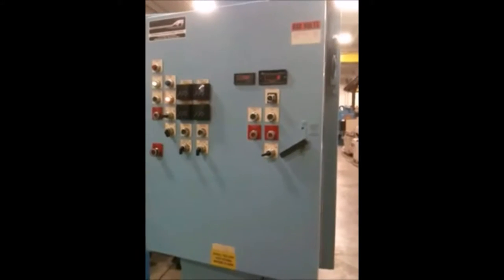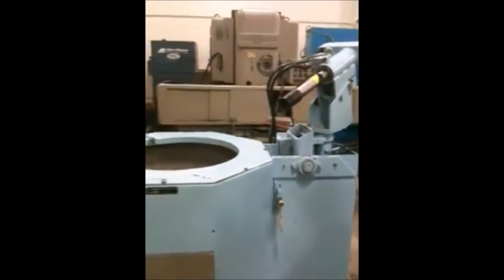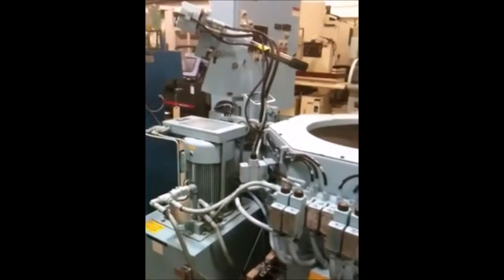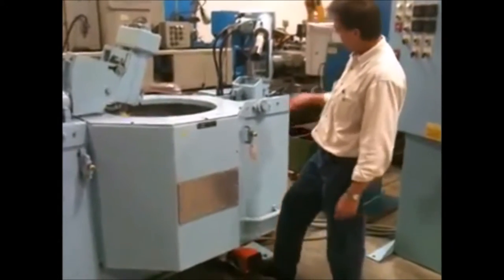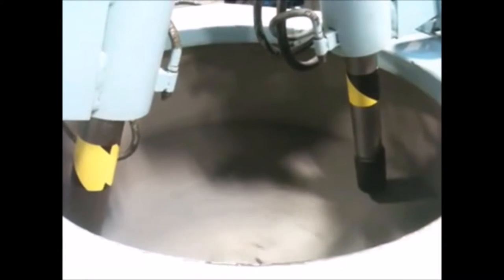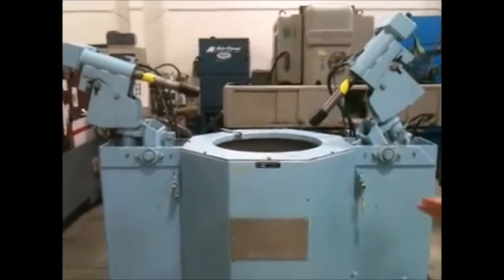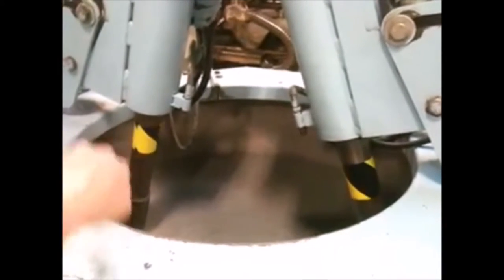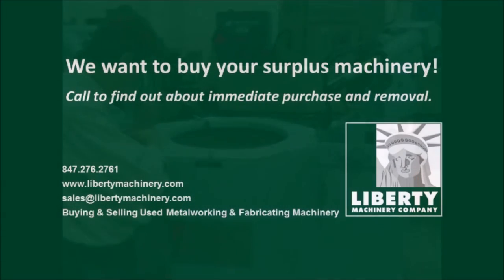Automated Finishing 2H-36 (2) Spindle Rotating Tub Slurry Parts Finishing Machine - Liberty #23713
You're viewing our Automated Finishing Type 2H-36 (2) Spindle Rotating Tub Slurry Type Parts Finishing Machine - Liberty #23713.

Need something similar? to see what we have available now.

Category
Science & Technology
License